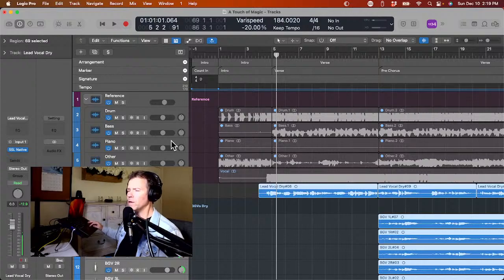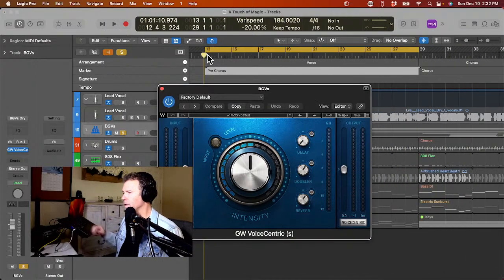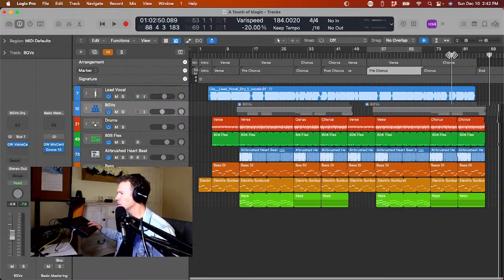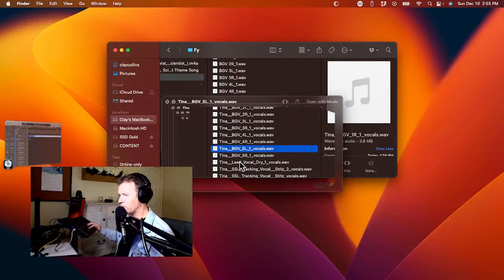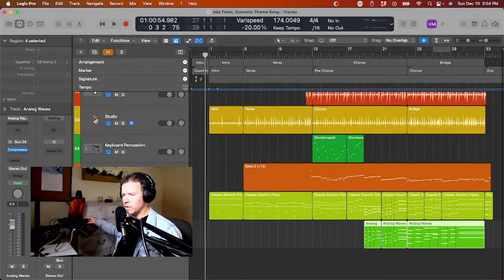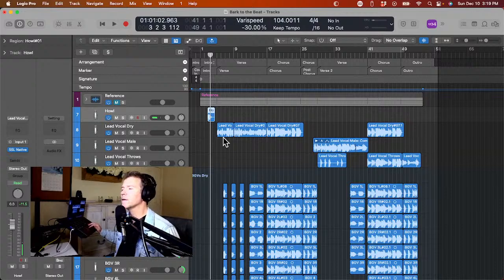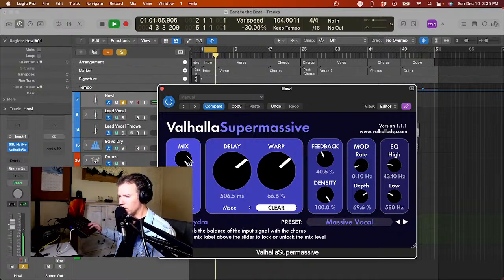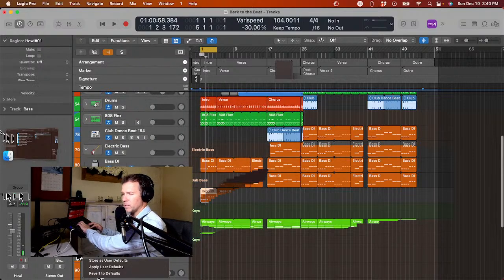Producing 8 Songs in 8 Days Part 13 - Mixing and Mastering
Welcome back to the last phase of this journey in music production! Join me in this livestream session where we'll witness the culmination of innovation as we replace recorded vocals with the latest AI-enhanced versions and polish the final mix to perfection.

In this highly anticipated session, we'll embark on the transformative process of seamlessly integrating AI-generated vocals into our composition. Witness the seamless transition as we replace existing vocal tracks with AI-crafted performances, tailored to elevate and enrich the authenticity of the song.

But that's not all - this livestream will also delve into the crucial phase of final mixing and mastering. Experience firsthand the each step of the process including balancing of elements, and enhancement of sonic qualities that bring a song to its full potential. From refining dynamics to ensuring clarity and depth, every step in this process is aimed at delivering a sonically captivating result.

Through the fusion of cutting-edge AI technology and craftsmanship, we're reshaping the landscape of music production, offering a glimpse into the future of creative possibilities.

Join me for this session as we witness the seamless integration of AI-enhanced vocals, the final touches of mastering, and the evolution of a song from its raw inception to a professionally refined piece of musical artistry.

Don't miss out on this captivating experience that showcases the convergence of innovation and artistry in music production. Tune in, engage with the process, and witness the culmination of a transformative journey in crafting a song that resonates with depth and emotion.